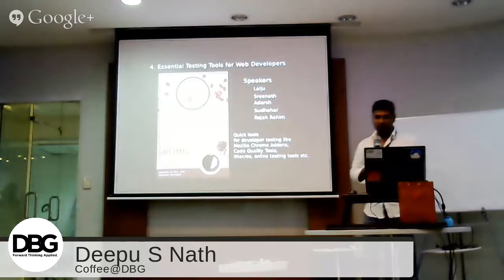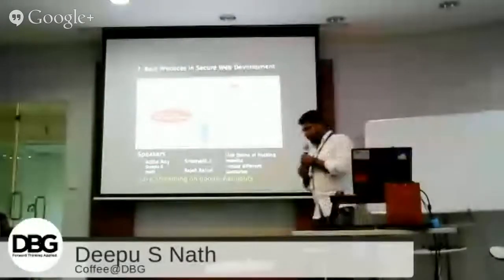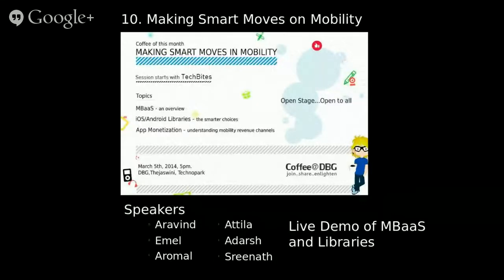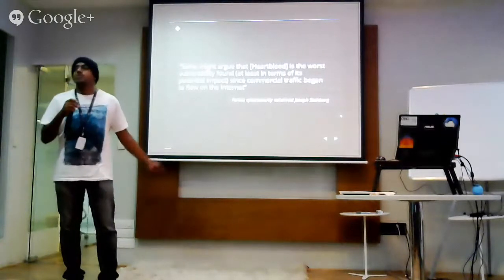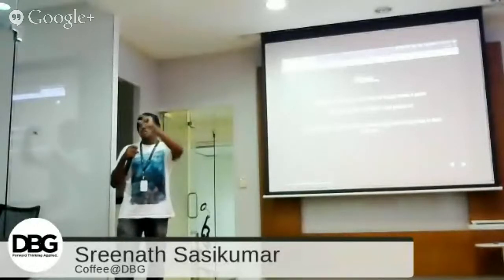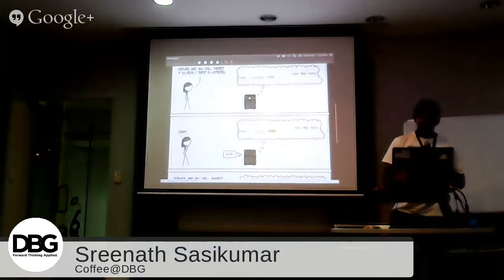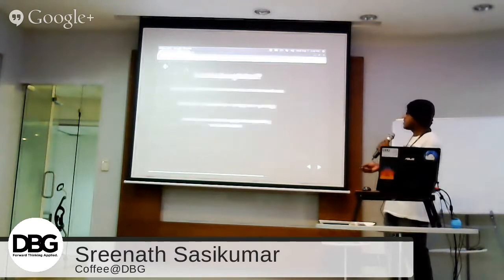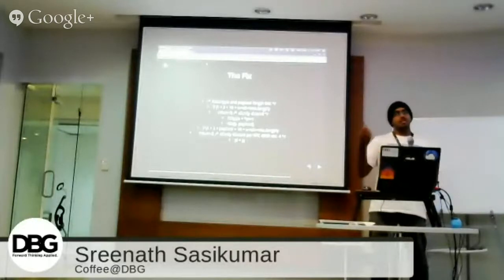Coffee@DBG : Anniversary Edition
12th edition of Coffee@DBG on Wednesday, May 7th at 5pm. We'll take a look back at the tech-talk we've covered over the past year, hold a special session on Heartbleed, the internet vulnerability that's been the talk of the town and more!